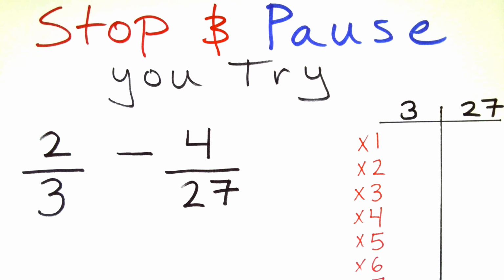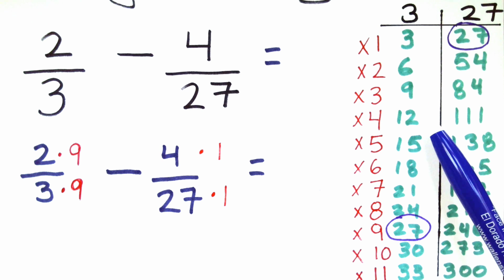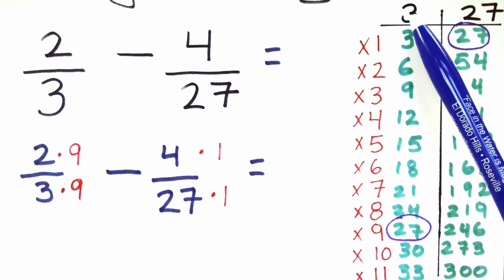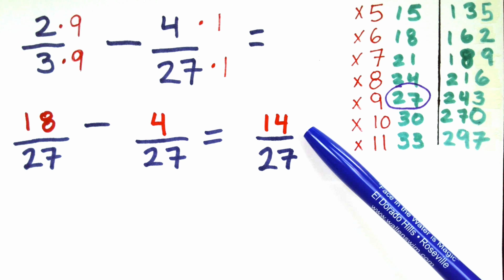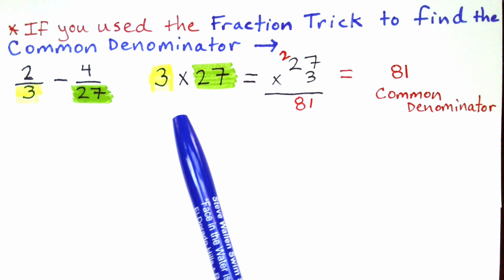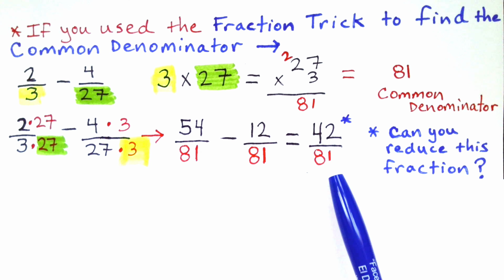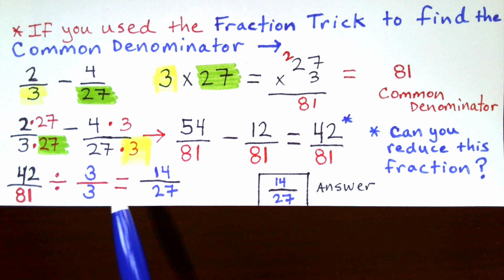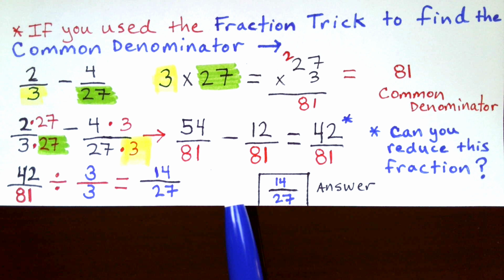"FRACTIONS: Part 15 STOP & PAUSE & YOU TRY Videos" = FRACTIONS Knowledge, Skills, & Abilities (KSA)